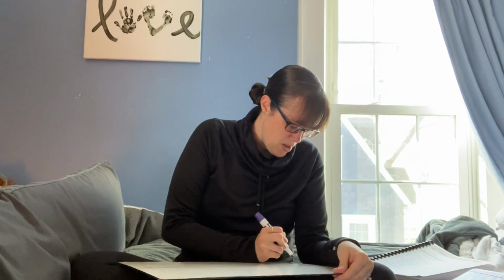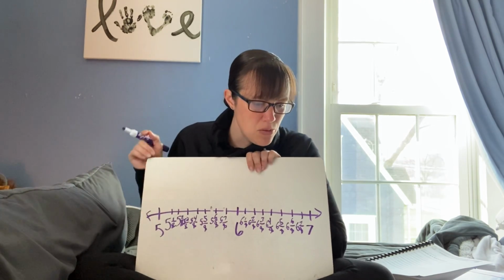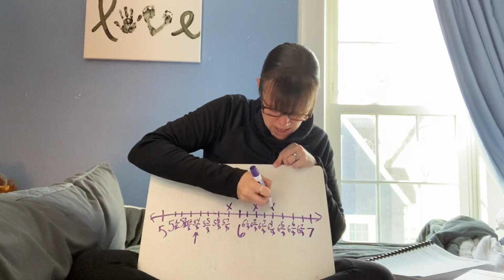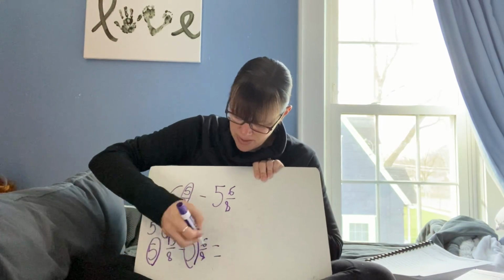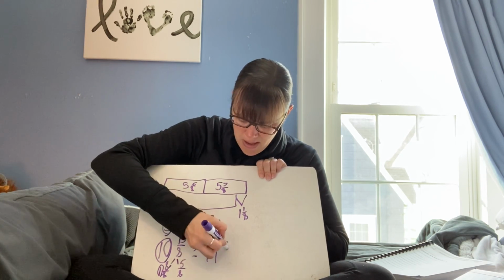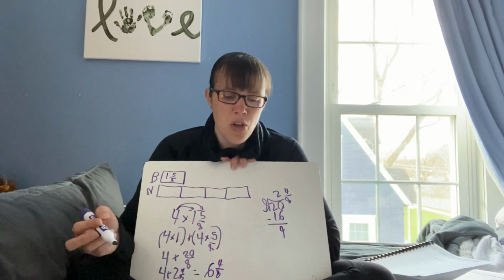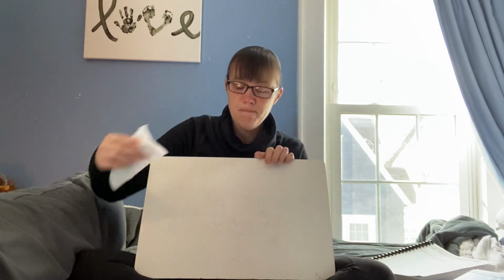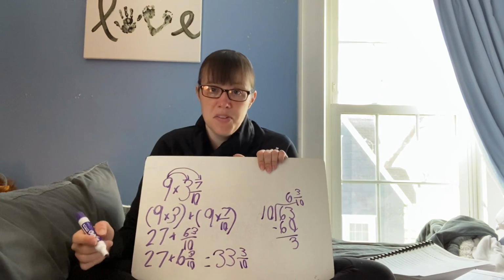Problem set 40